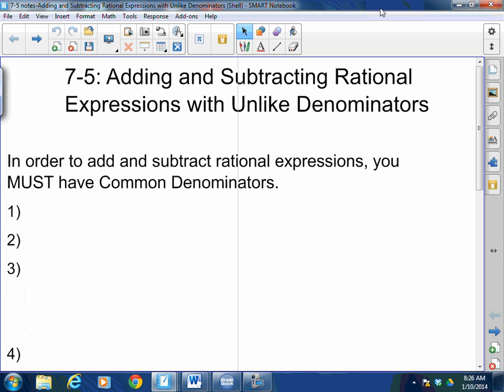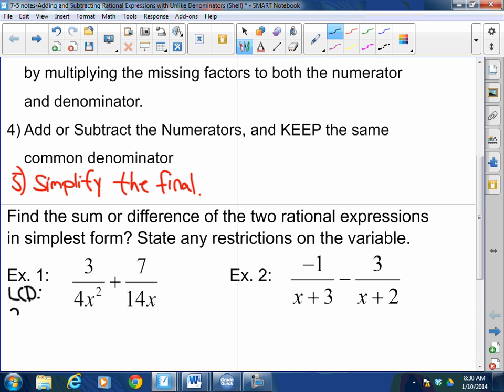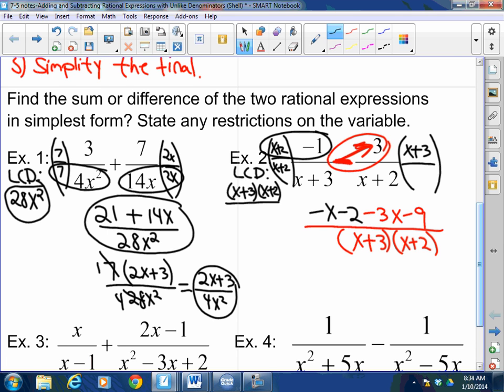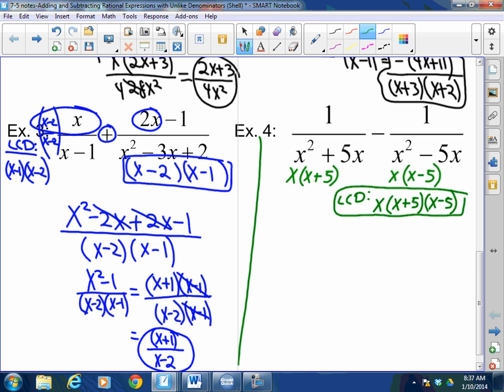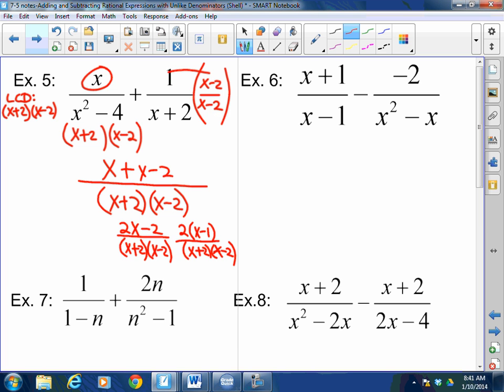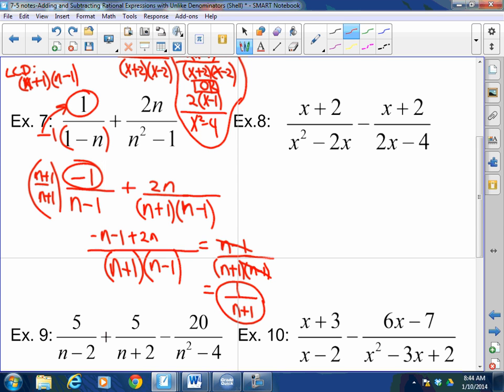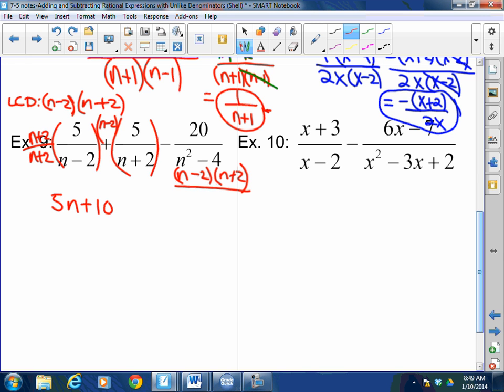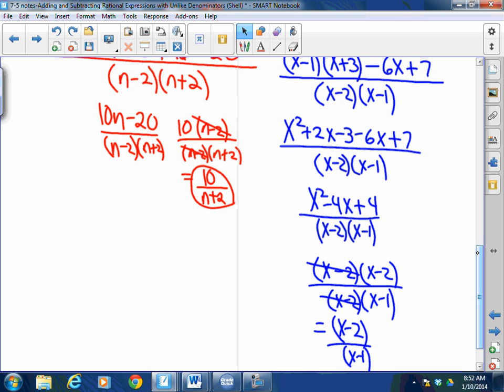Algebra I and II: 7-5: Adding and Subtracting Rational Expressions with Unlike Denominators